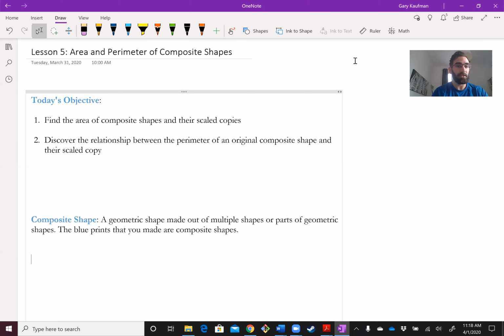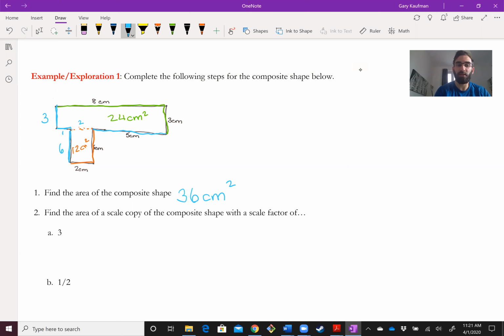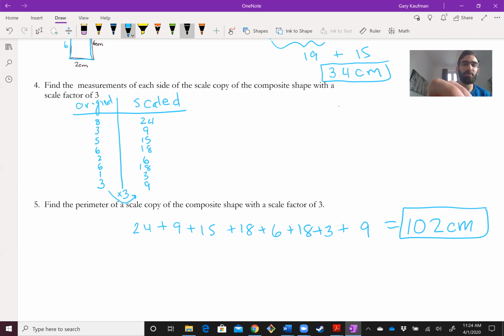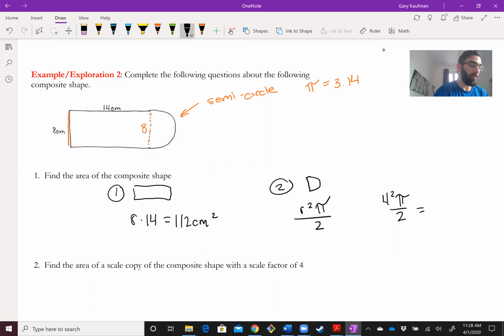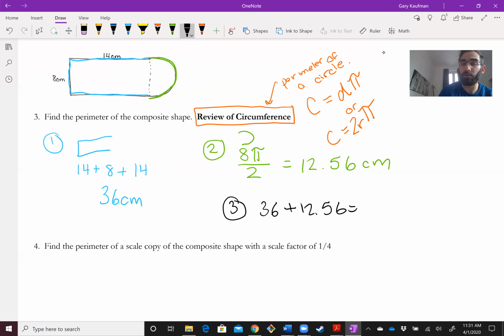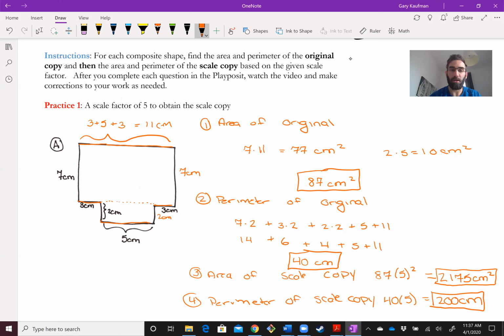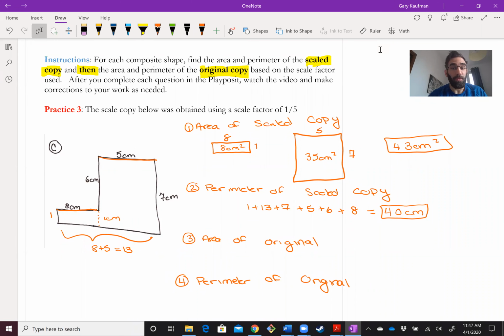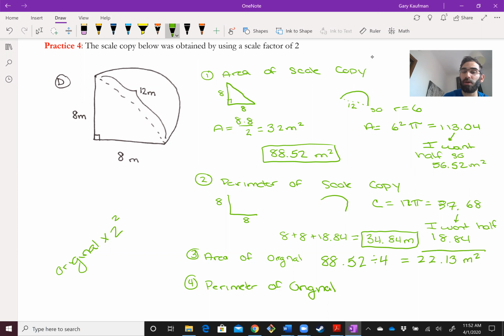Lesson 5 Composite Shapes and Scale Factor's Impact on Perimeter